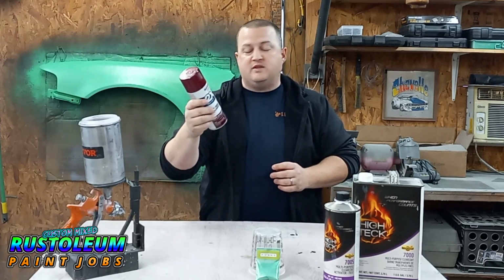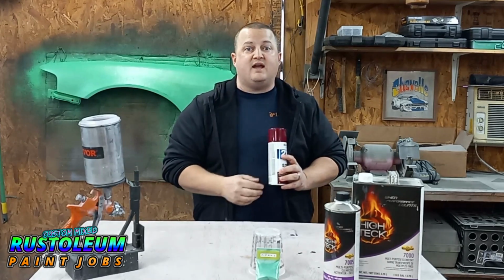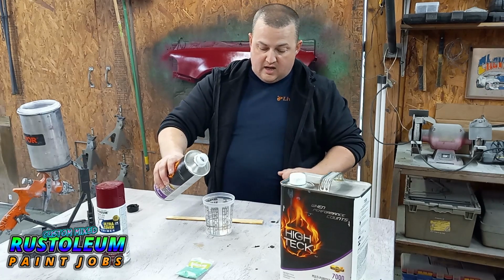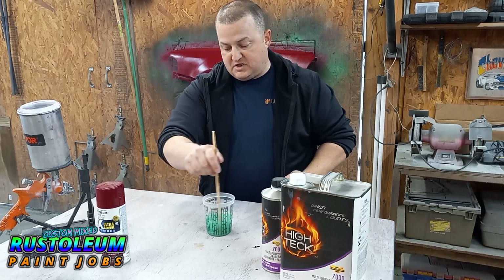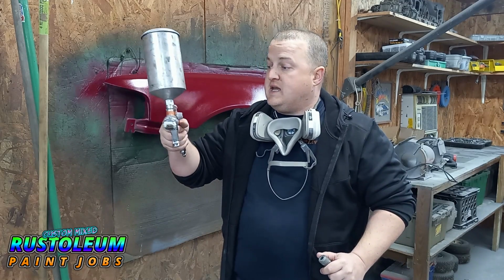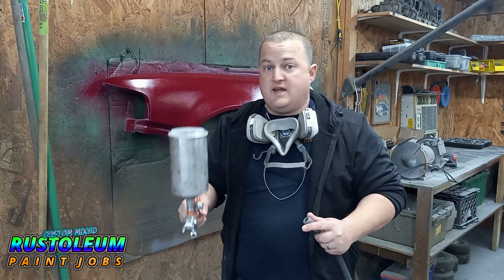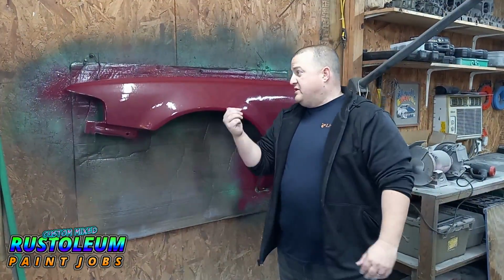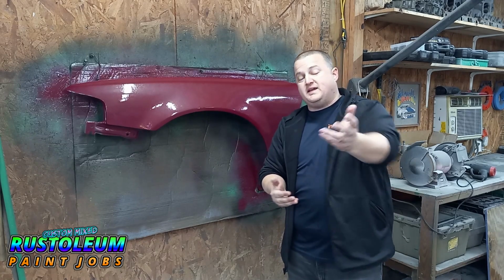RUSTOLEUM PAINT JOB BURGUNDY WITH A GREEN PEARL CRAZY RESULTS!!!!!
WANNA USE PRODUCTS SEEN IN THIS VIDEO???

WANNA USE THE PAINTING GEAR I HAVE?
SPRAY GUN SET UP
HOSE SET UP
AIR FILTRATION SET UP
AIR COMPRESSOR SET UP

GREAT ALTERNATIVES IF YOU NEED IT CHEAPER?
GOOD BUDGET LVLP GUN SET UP
GREAT BUDGET AIR COMPRESSOR